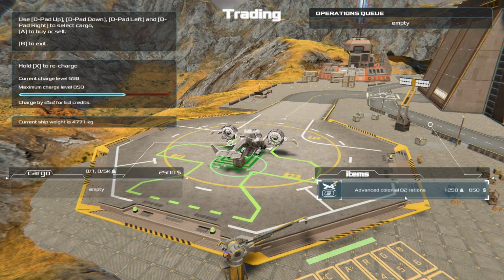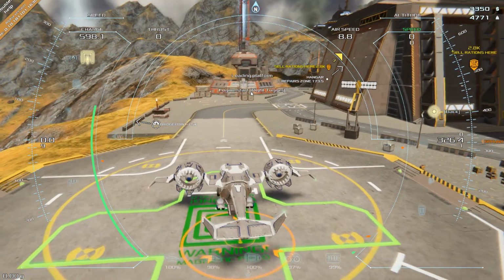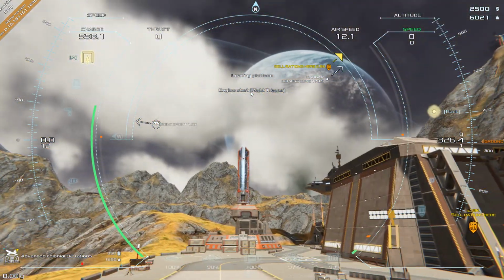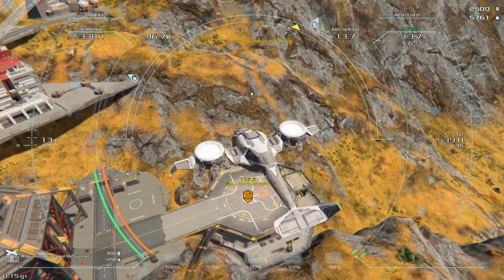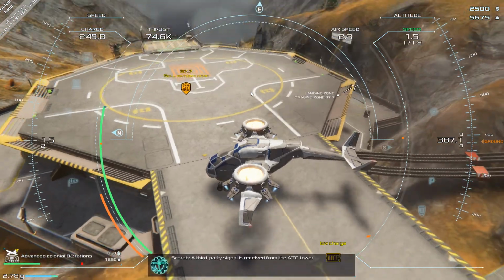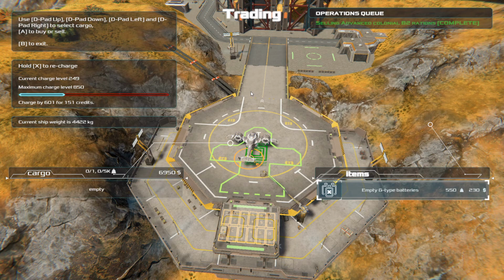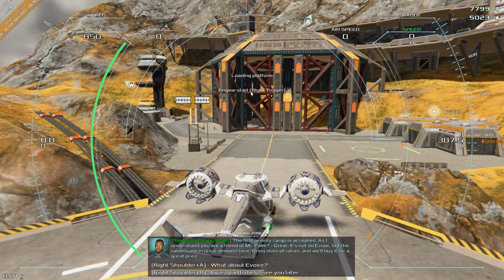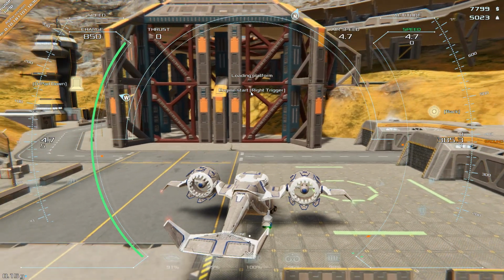Let's Try: Frontier Pilot Simulator